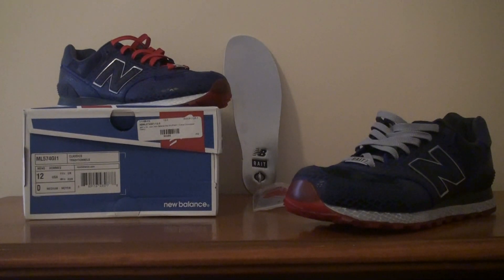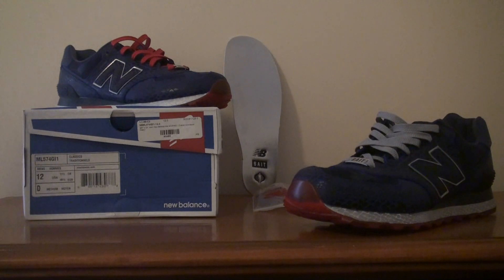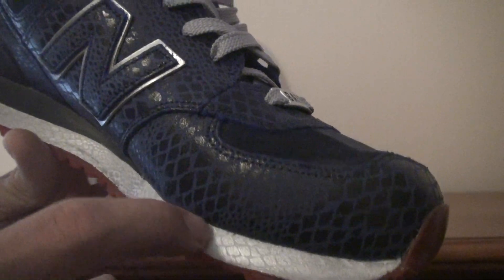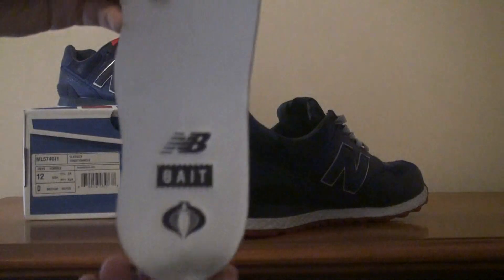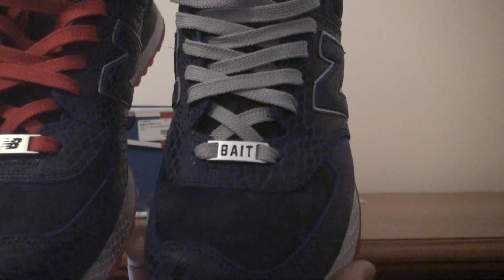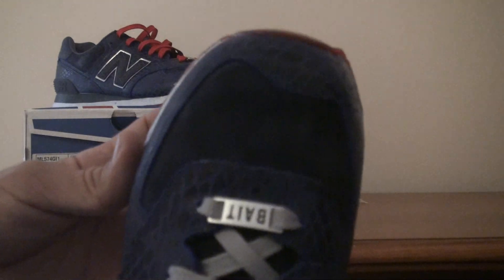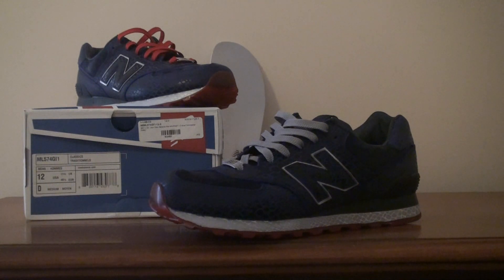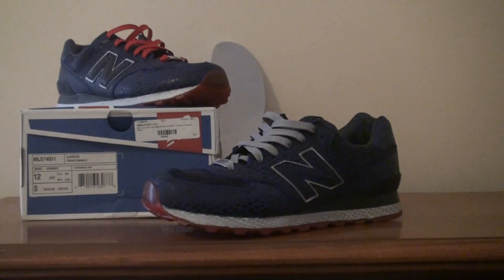New Balance X BAIT 574 "Cobra Commander" sneaker reiew by Gene13 06.24.2015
This video is for review purposes only. This video was made soley by the purchaser of the product in the video.